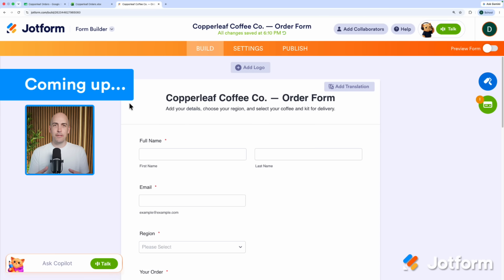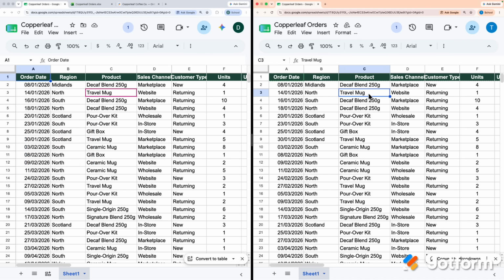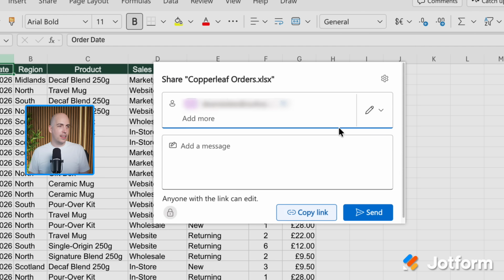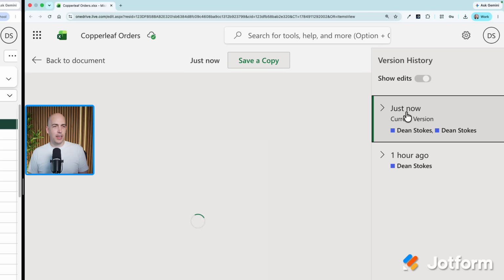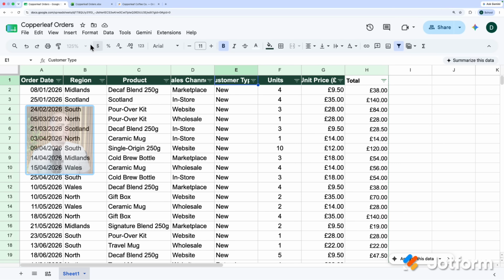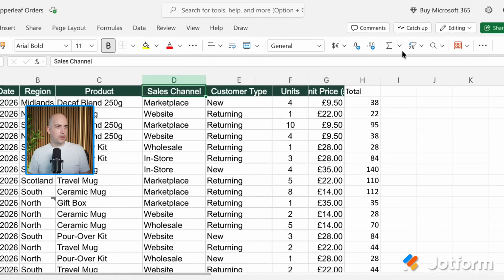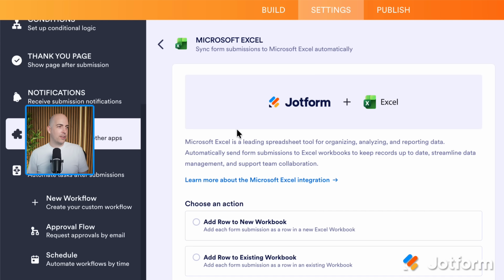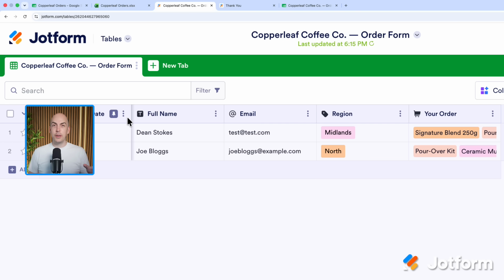Why I Choose Sheets | Google Sheets vs Microsoft Excel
Google Sheets or Microsoft Excel? Most people end up using one without ever really comparing them. In this video, we put them side by side using the same real data to show you how they differ in collaboration, formulas, pivot tables, and connecting to forms.

00:00 Compare Spreadsheets - Google Sheets vs Microsoft Excel
00:43 Compare Interface - How do the layouts and web versions differ?
01:31 Collaborate in Sheets - How do real-time editing and comments work in Google Sheets?
03:41 Collaborate in Excel - How does real-time editing work in Microsoft Excel Online?
06:31 Google Sheets Formulas - How do you calculate data and use autofill?
07:19 Google Sheets Sorting - How do you filter data and build pivot tables?
09:23 Excel Formulas - How do you write formulas and filter data in Excel?
10:24 Excel Pivot Tables - How do you build pivot tables and charts in Excel?
11:22 Send Data to Excel - How do you automate Jotform data to Microsoft Excel?
13:14 Send Data to Sheets - How do you automate Jotform data to Google Sheets?
13:56 Use Jotform Tables - What is the built-in spreadsheet alternative?
14:16 Recap: Which Should You Use?

👋 ABOUT JOTFORM
Hi, we're Jotform, a full-featured online forms platform that makes it easy to create robust forms and collect important data. Check us out